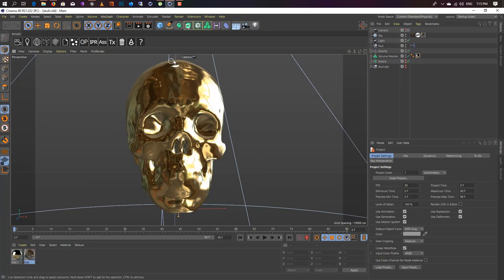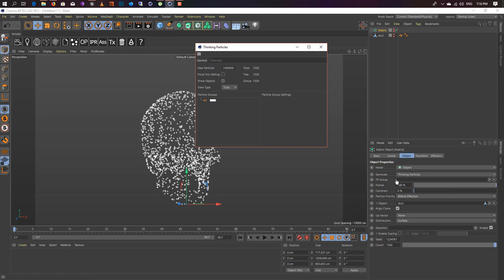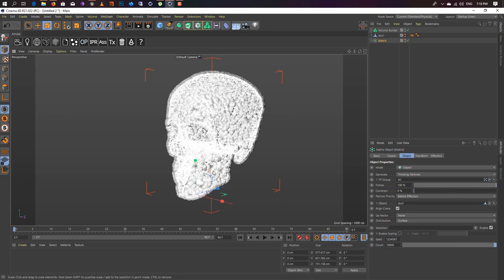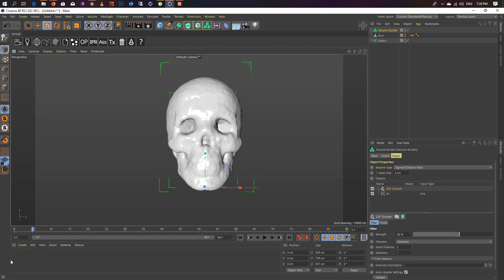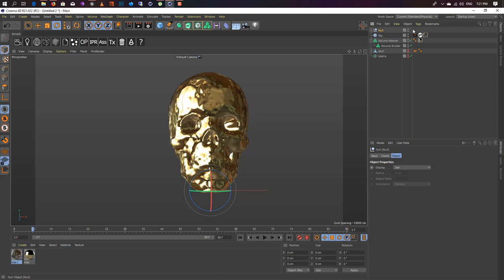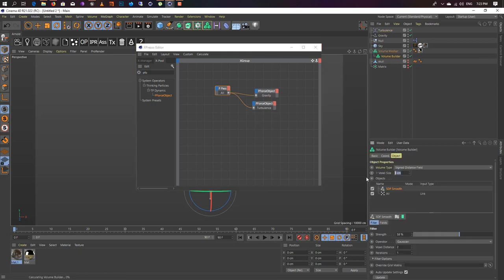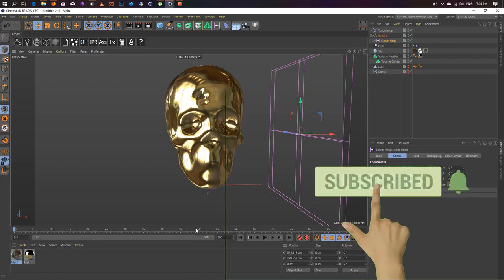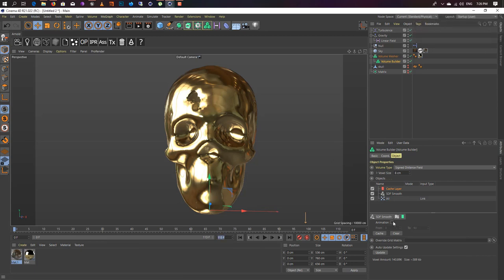Melting Metals / Object in cinema 4d r21 Full Tutorial